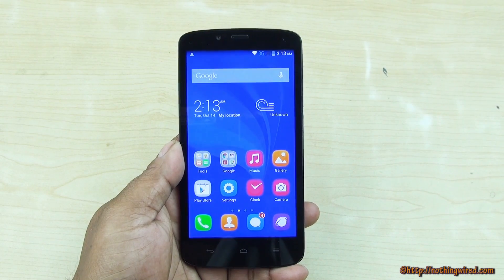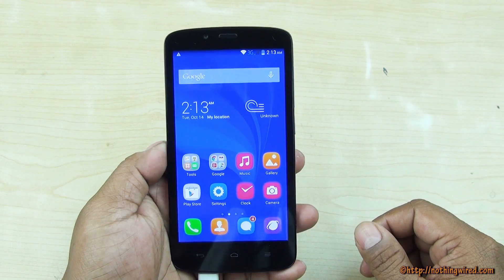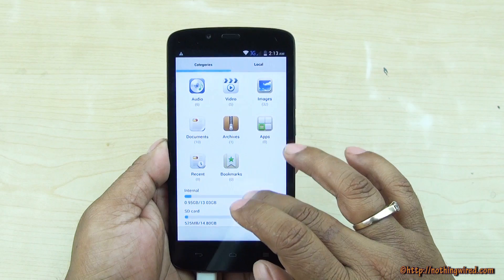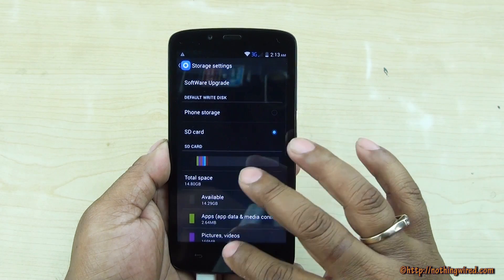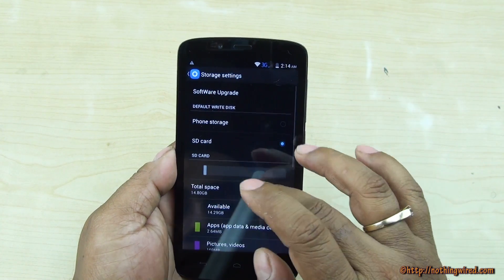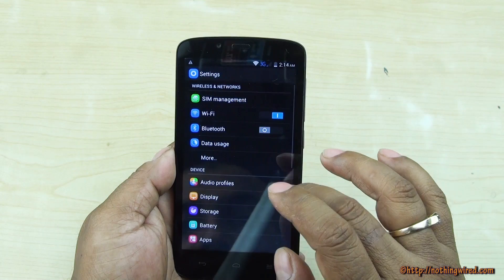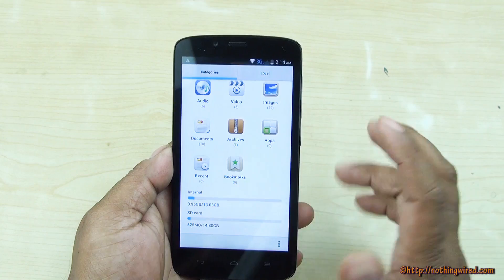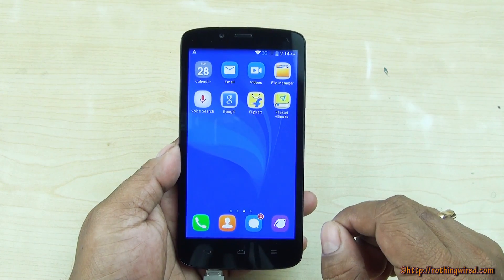Huawei Honor Holly USB OTG Support